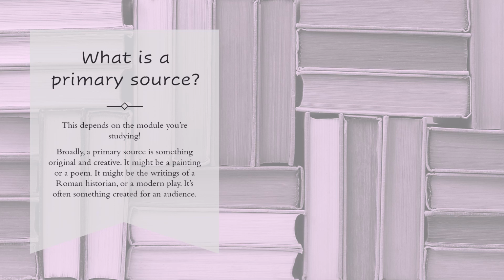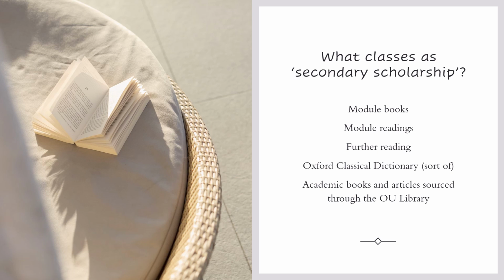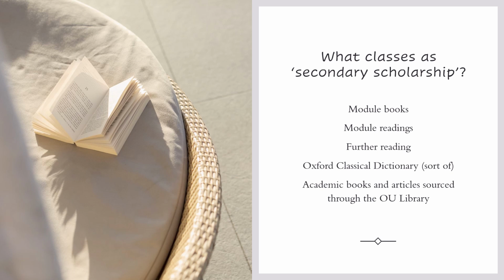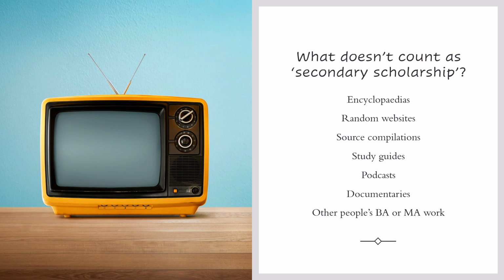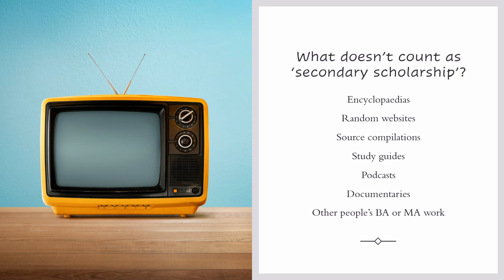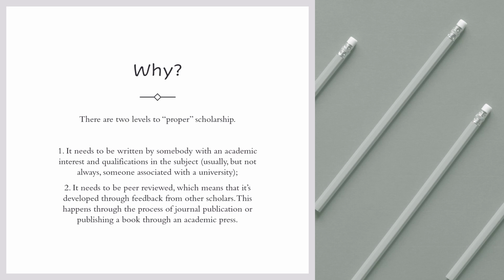Primary and Secondary Sources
For students on the Open University module A350, or for anyone else who's struggling to know what 'counts' as secondary scholarship!